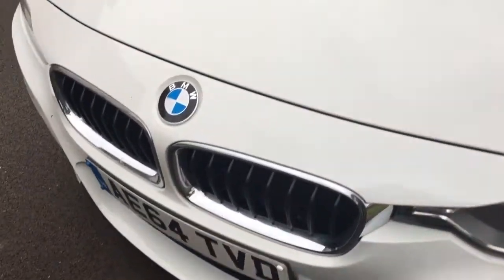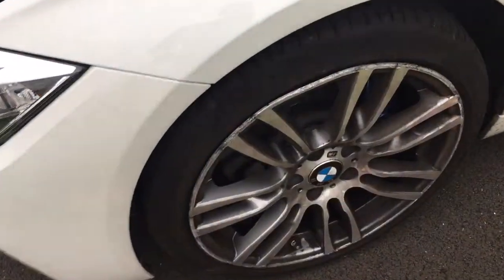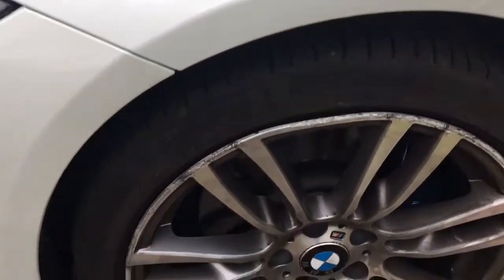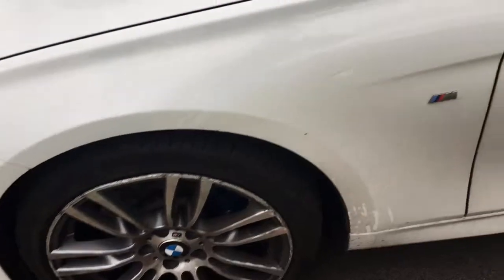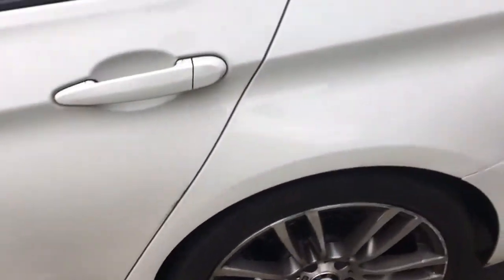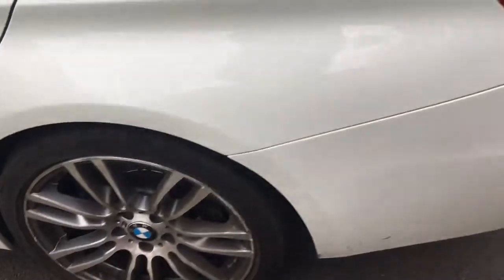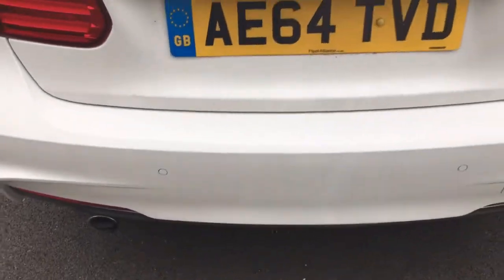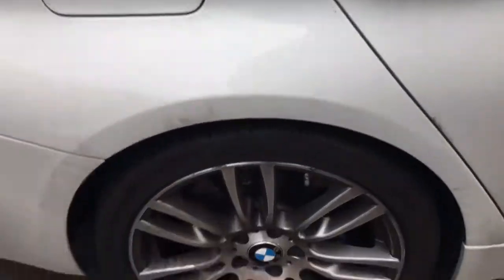Wheel Refurbishment Diamond cut finish on a Bmw (Before)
We offer factory finish diamond cut wheel refurbishment to the highest standard possible, at competitive prices.
Addison Tyres Ltd
52A High Street, Princes End, Tipton, West Midlands, DY4 9HP